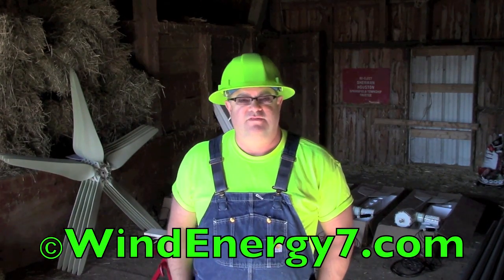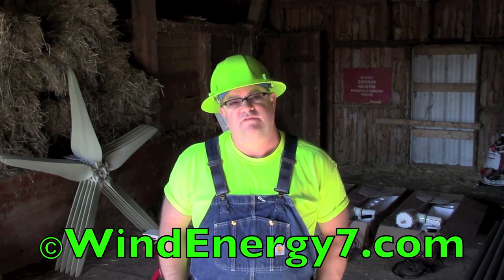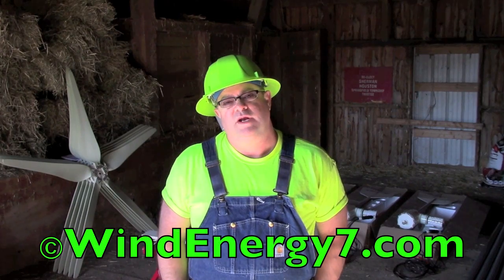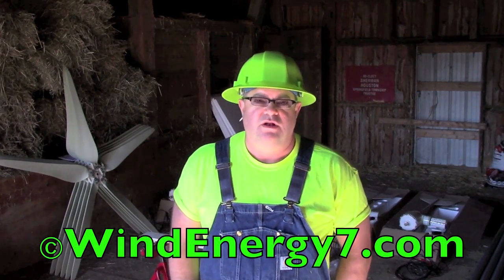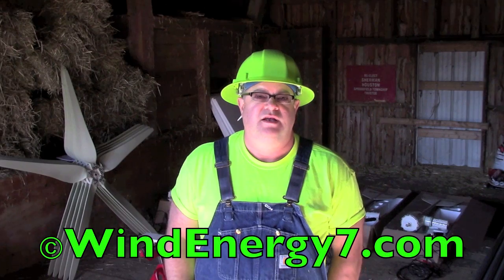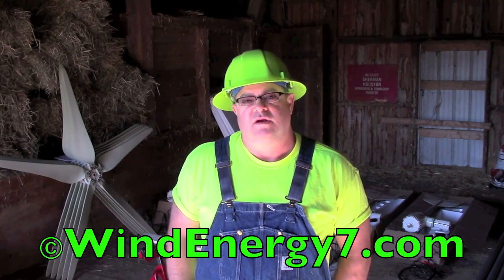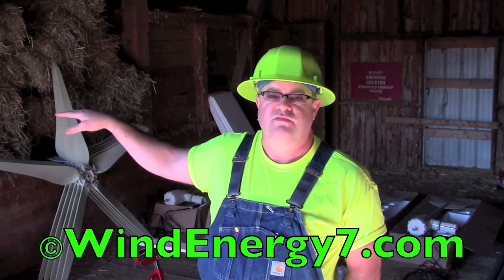WIND POWER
- wind power is the process of converting wind power into a useful form of power, such as using wind power turbines to make wind power electric, wind powermills for mechanical power, wind powerpumps for water pumping with wind power or drainage, or wind power sails for propelling boats or ships ships.  FOR THE BEST HOME AND BUSINESS WIND and SOLAR SYSTEMS visit

Large wind power farms consist of arrays of wind power turbines which are connected to the electric wind power transmission network. For new constructions, onshore wind power is an inexpensive source of electricity, competitive with or in many places cheaper than fossil fuel plants. Small onshore wind power farms provide electricity to isolated locations. Utility companies increasingly buy surplus electricity produced by small domestic wind power turbines. Offshore wind power is steadier and stronger than on land, and offshore wind power farms have less visual impact, but construction and wind power maintenance costs are considerably higher.

Wind power, as an alternative to fossil fuels, is plentiful, renewable, widely distributed, clean, produces no greenhouse gas emissions during operation and uses little land. The effects of wind power on the environment are far less problematic than those from other power sources. Since 2011, Denmark is generating more than a quarter of its electricity from wind power and 83 countries around the world are using wind power to supply the electricity grid. Wind power production in 2010 was over 2.5% of total worldwide electricity usage, and growing rapidly at more than 25% per year.

Wind power is very consistent from year to year but has significant variation over shorter time scales. As the proportion of wind power in a region increases, a need to upgrade the grid, and a lowered ability to supplant conventional production can occur. Wind power management techniques such as having excess capacity storage, geographically distributed turbines, dispatchable backing sources, storage such as pumped-storage hydroelectricity, exporting and importing power to neighboring areas or reducing demand when wind power production is low, can greatly mitigate these problems. In addition, weather forecasting permits the electricity network to be readied for the predictable wind power variations in wind power production that occur.

Sailboats and sailing ships have been using wind power for thousands of years, and architects have used wind power-driven natural ventilation in buildings since similarly ancient times. The use of wind power to provide mechanical power came somewhat later in antiquity. The wind powerwheel of the Greek engineer Heron of Alexandria in the 1st century AD is the earliest known instance of using a wind power-driven wheel to power a machine.

The first wind powermills were in use in Persia at least by the 9th century and possibly as early as the 7th century. The use of wind powermills became widespread across the Middle East and Central Asia, and later spread to China and India. By 1000 AD, wind powermills were used to pump seawater for salt-making in China and Sicily. wind powermills were used extensively in Northwestern Europe to grind flour from the 1180s, and wind powerpumps were used to drain land for agriculture and for building. Early immigrants to the New World brought the wind power technology with them from Europe.

In the US, the development of the water-pumping wind powermill was the major factor in allowing the farming and ranching of vast areas otherwise devoid of readily accessible water. wind powerpumps contributed to the expansion of rail transport systems throughout the world, by pumping water from water wells for steam locomotives. The multi-bladed wind power turbine atop a lattice tower made of wood or steel was a century a fixture of the landscape throughout rural America.

In 1881, Lord Kelvin proposed using wind power when coal ran out, as "so little of it is left". Solar power was also proposed, at about the same time...